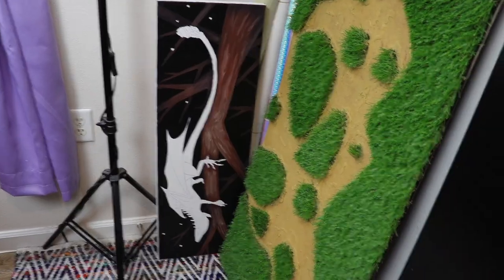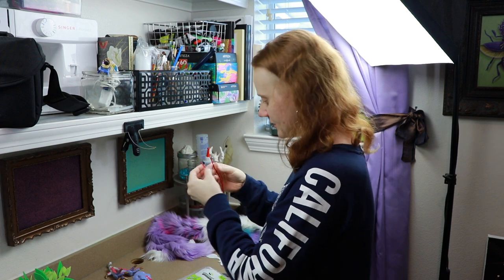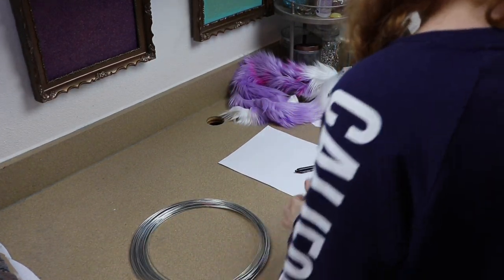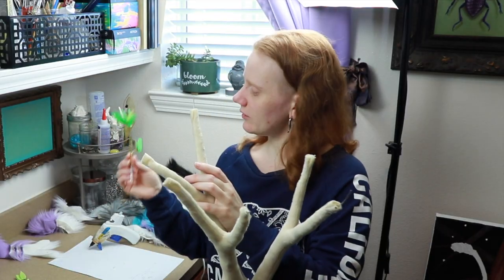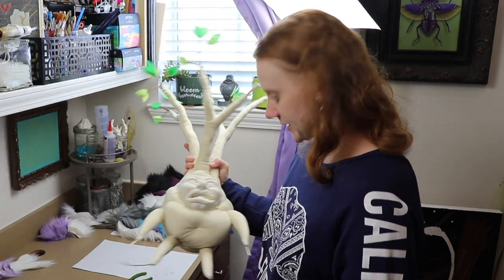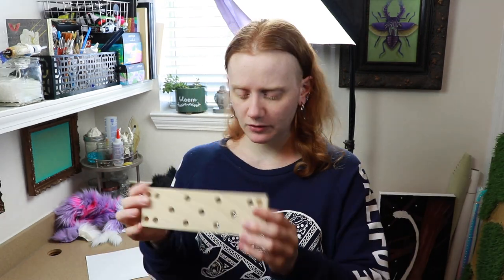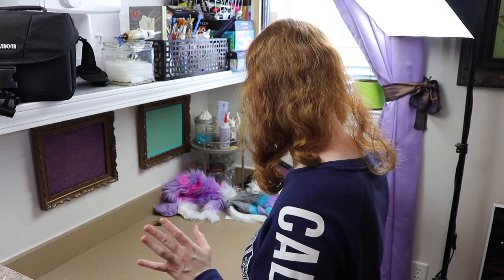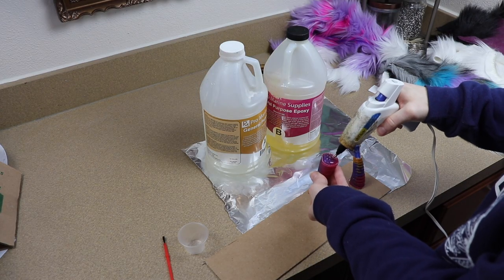Making ARTDOLL TUTORIALS & More Mandrakes || Artist Vlog 61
Etsy Shop
RedBubble: BubblyLeaf.redbubble.com

In todays artist vlog I’m working on stuff for new artdoll tutorials, and other random stuff in the art studio.

Fake leather: